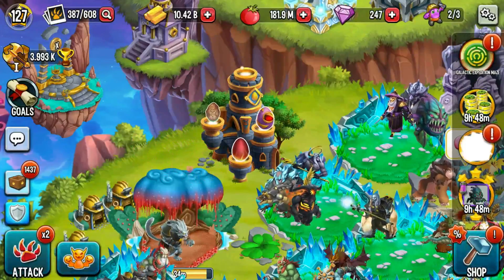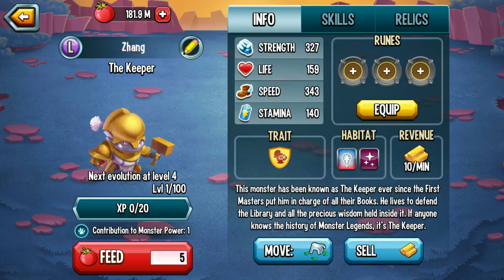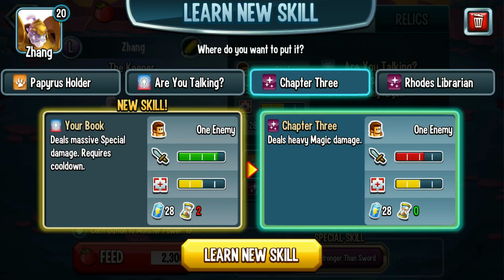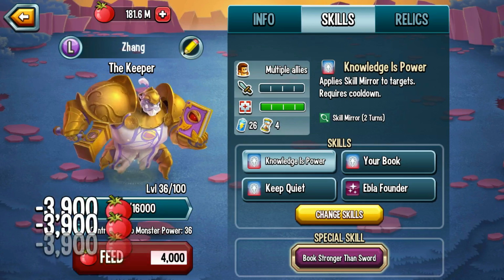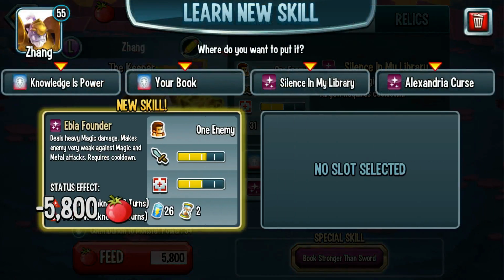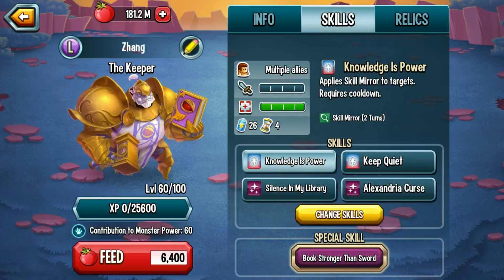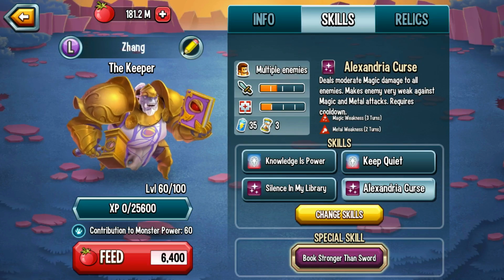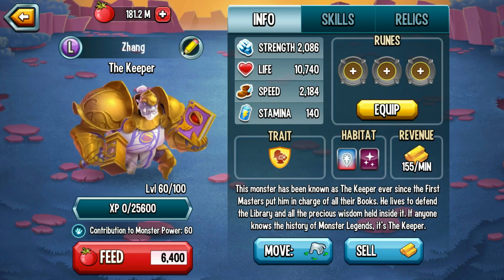Monster Legends - Feeding to 60! : The Keeper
Monster Legends

Feeding the Legendary Monster, The Keeper, in the breeding, collecting Monster fighting/Adventure game for iOS from Social Point.